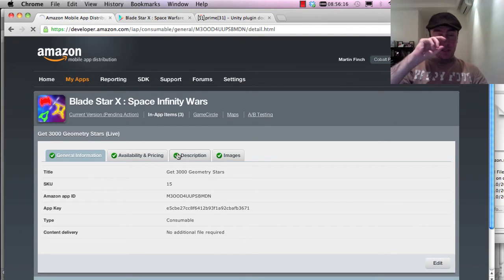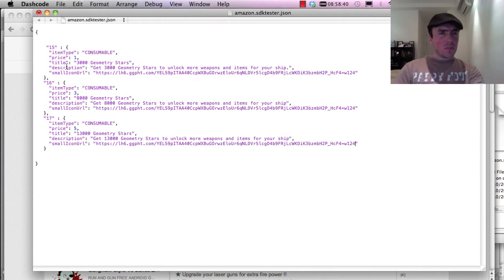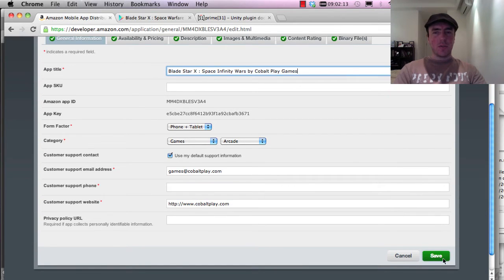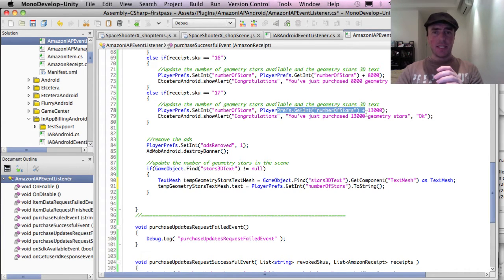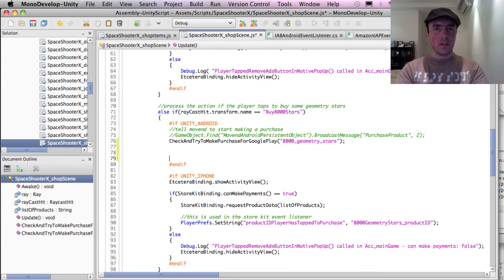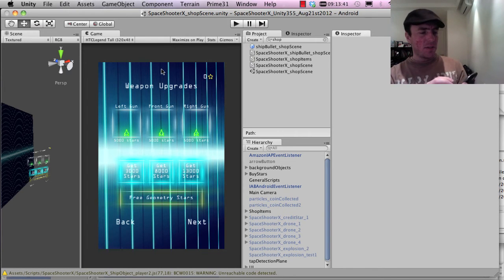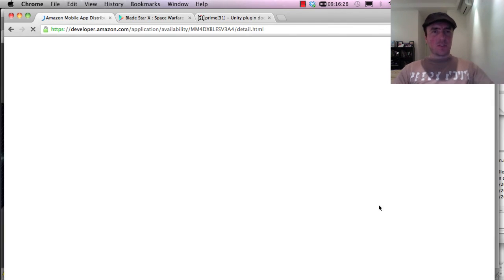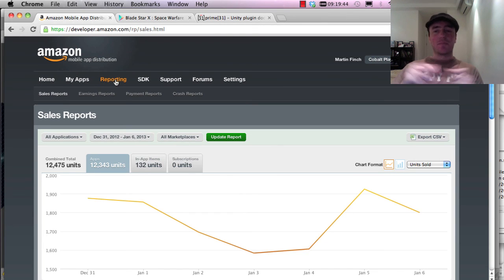Part 3B - How to add amazon in app purchases in a Unity Android game - by How To Make Mobile Games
OVERVIEW:
This is a developer diary video / tutorial on how to integrate Amazon in app purchases in to your Unity game or app. Having a game with in app purchases means the player can make payments to unlock extra items, level, or perhaps buy more currency in the game. Amazon user tend to pay more often than Google Play users and so getting your games or app with in app purchases on amazon should boost your revenue. So far it's worked out well for us and we'll be adding more games with amazon in app purchases.

This video is a intermediate tutorial / developer diary. It may not be suitable for beginner developers to Unity but I'm sure it will give beginners a good insight in to the process.

Happy Developing :)
Martin

Happy Developing :)
Martin